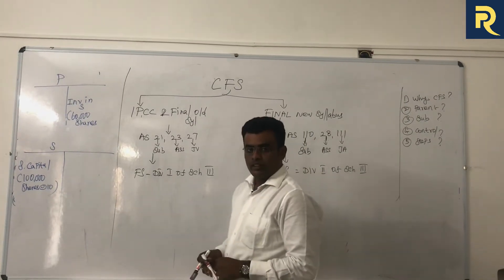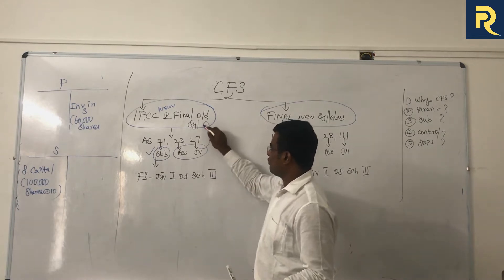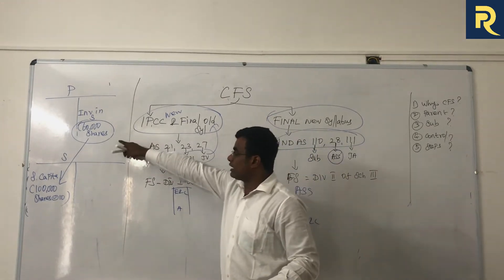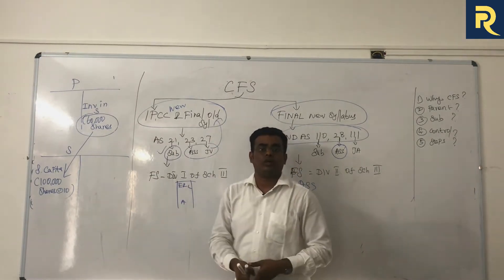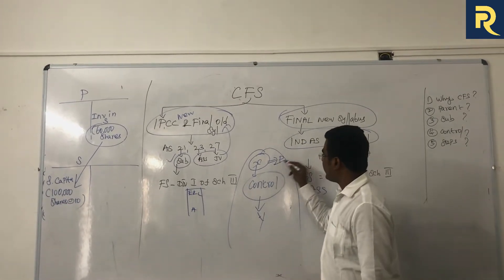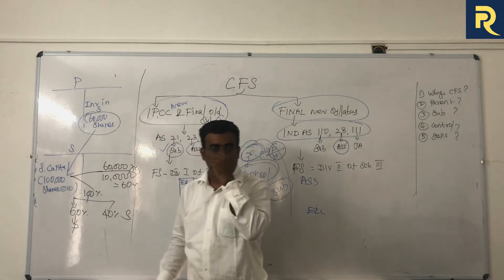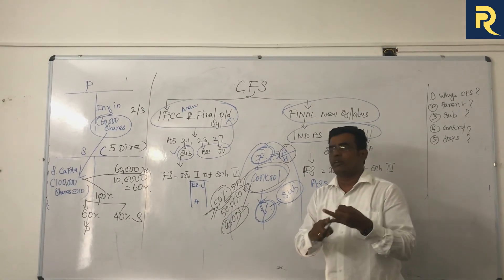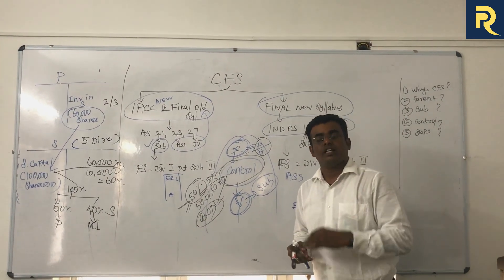Introduction to CFS AS 21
WHY CFS_21 ? and Introduction to Basic concept of CFS.